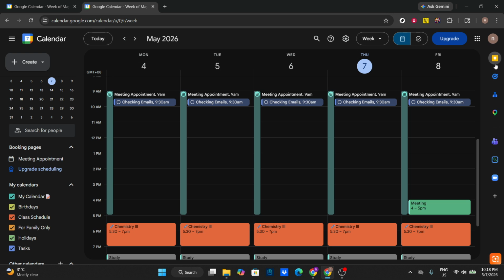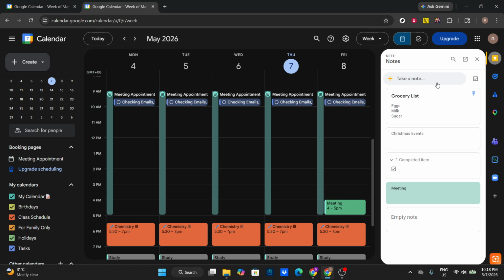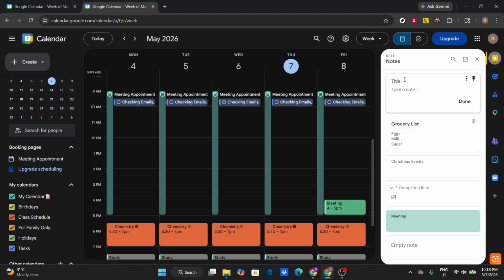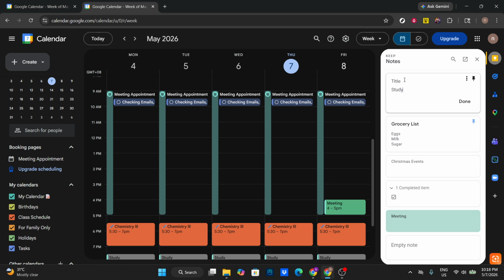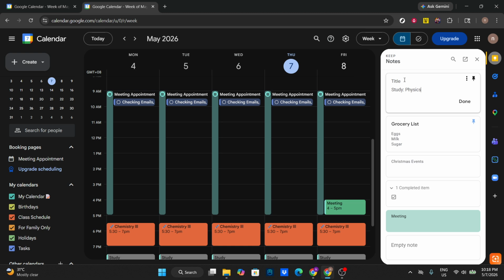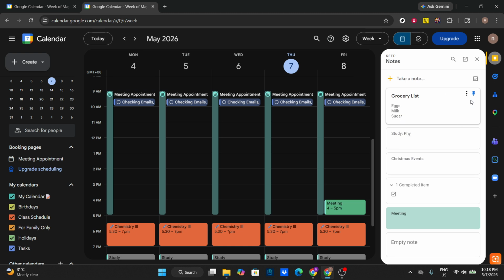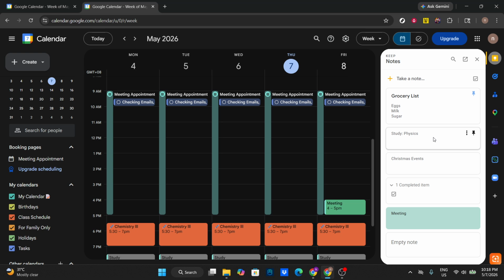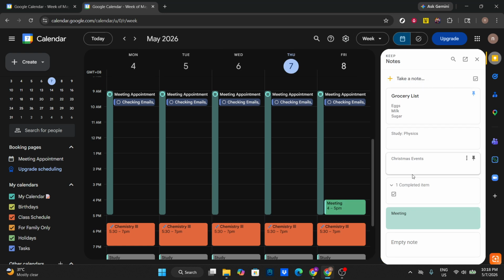How To Take Notes In Google Calendar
Want to keep notes with your schedule in Google Calendar? Learn the easiest methods!

💡 What You’ll Learn in This Video:
How to add notes to events
How to organize important details
Tips for productivity
How to manage schedules efficiently

✅ Perfect for meetings, classes, and projects.
🚀 Keep all your information in one place!